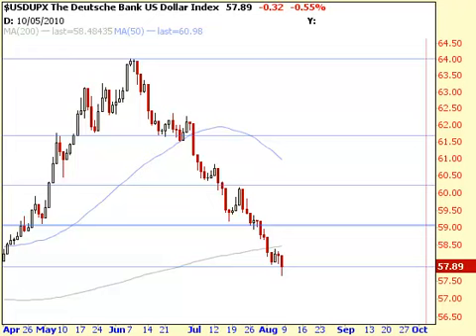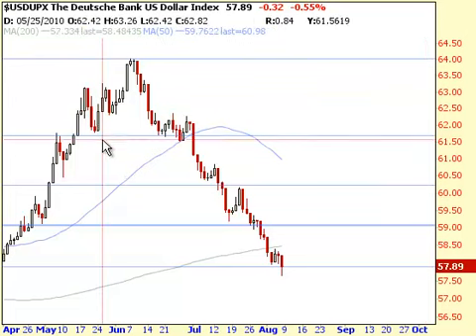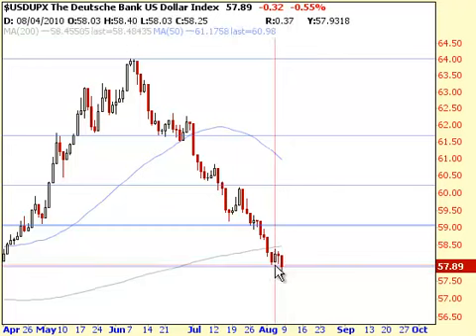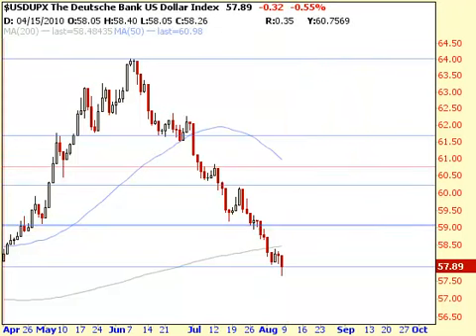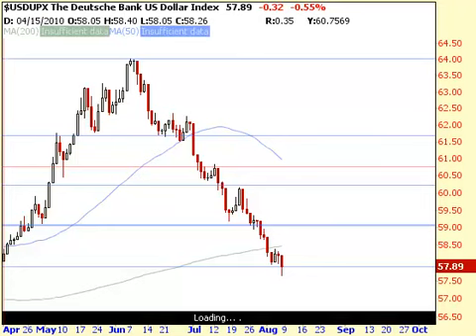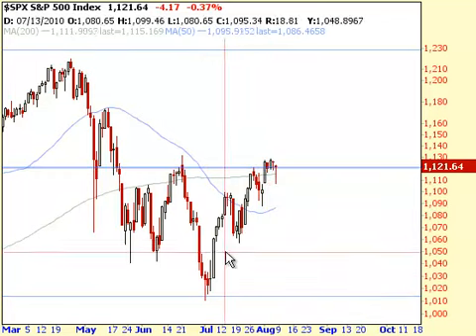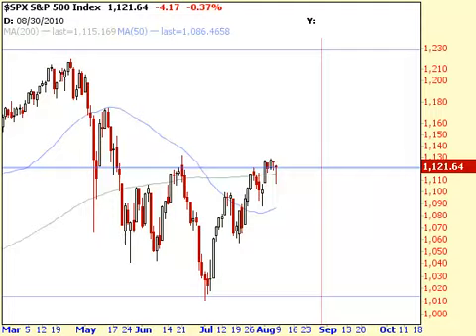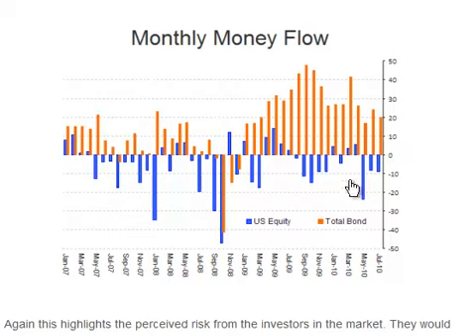How To Use Fibonacci Retracement Levels - Technical Analysis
Most traders do not know how to correctly use Fibonacci retracement levels in their trading strategy. This video will show you how to use Fibonacci Levels for support and resistance targets and make you a better technical trader.